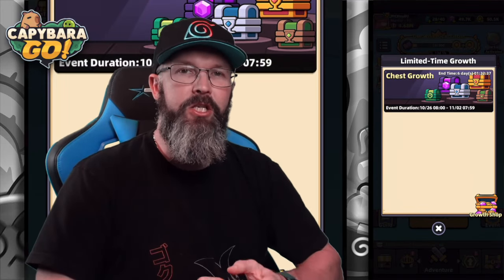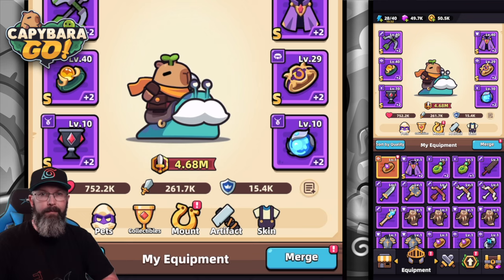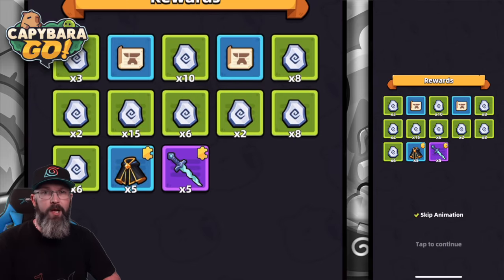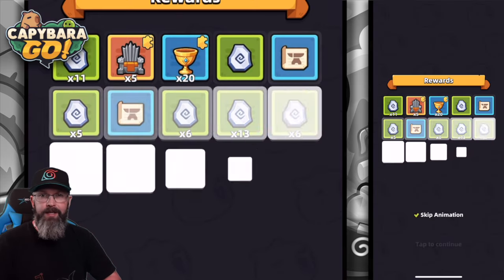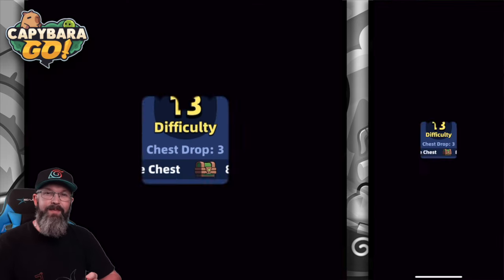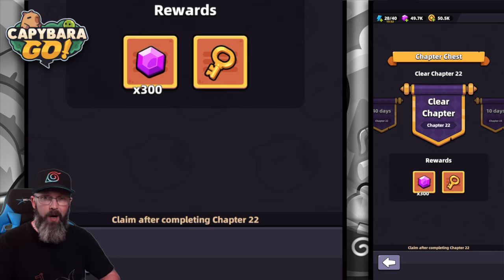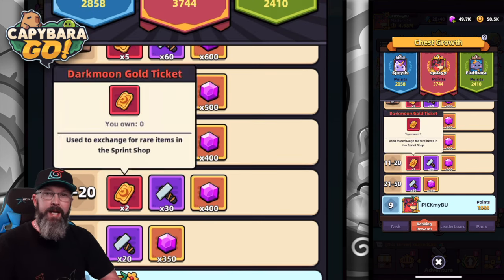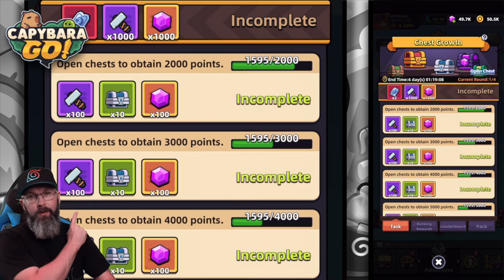Capybara Go! START SAVING for the CHEST GROWTH Event!!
Another new game by habby and this one is called Capybara Go. This is soft launched in select countries on ios and very close to global release. I'll guide you thru what the game is about and give you my thoughts on it. Habby is the maker of archero, survivor.io, kinja run, sssnaker, Souls and punball.